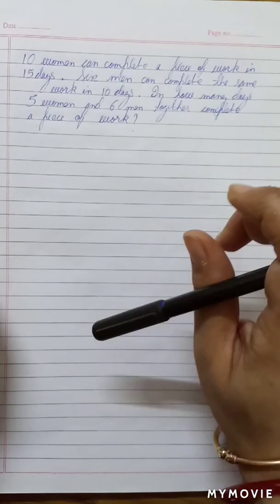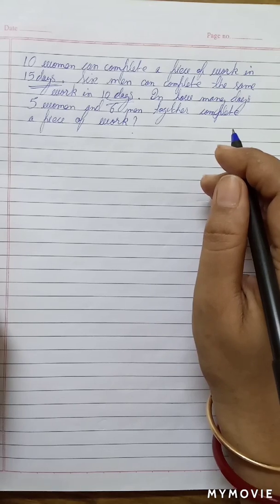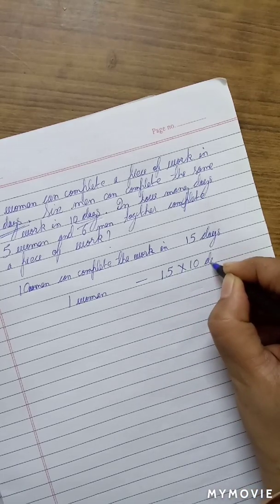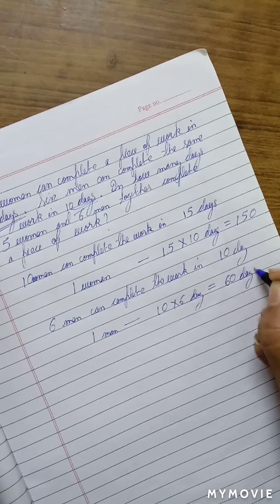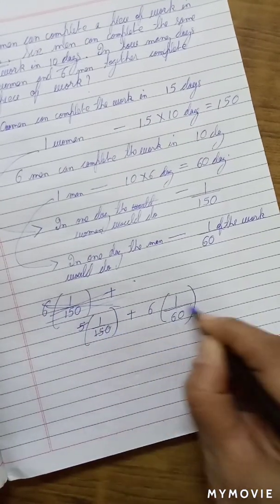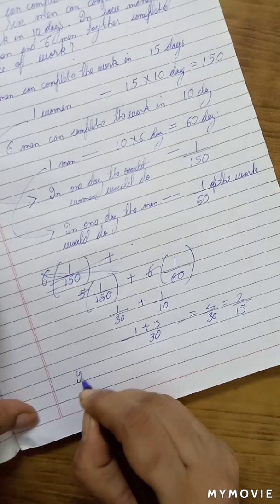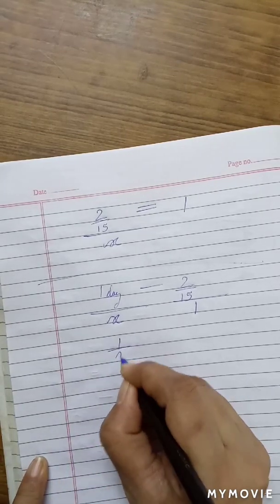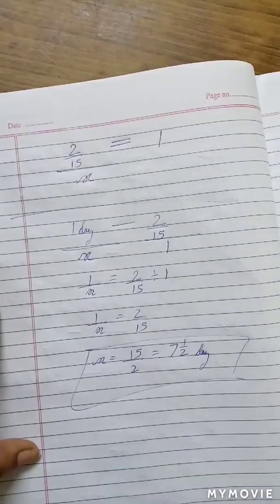10 women can complete a piece of work in 15 days. 6 men can complete the same work in 10 days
10 women can complete a piece of work in 15 days. 6 men can complete the same work in 10 days. In how many days 5 women and 6 men complete the work?